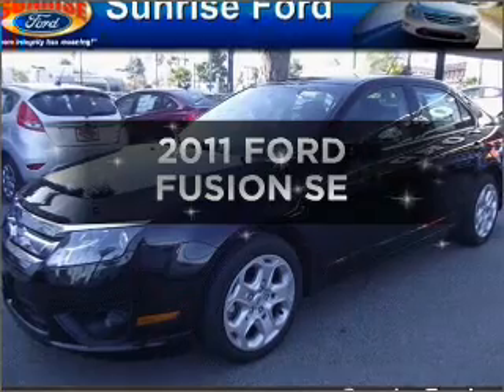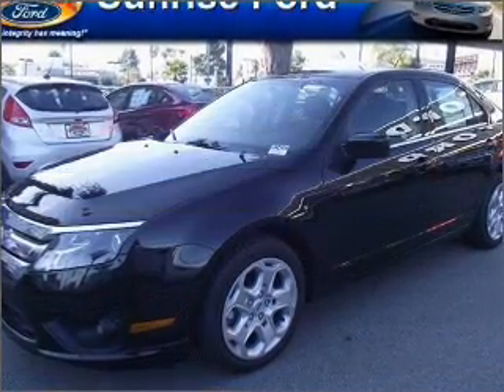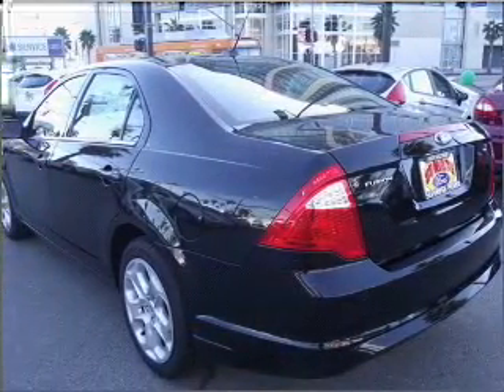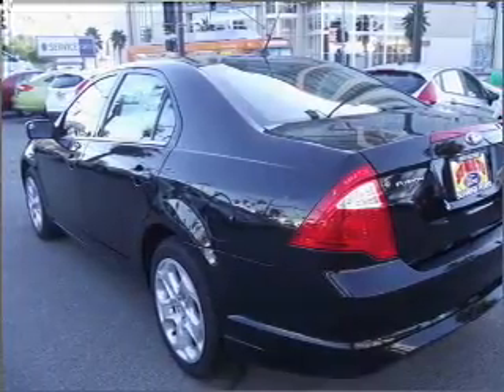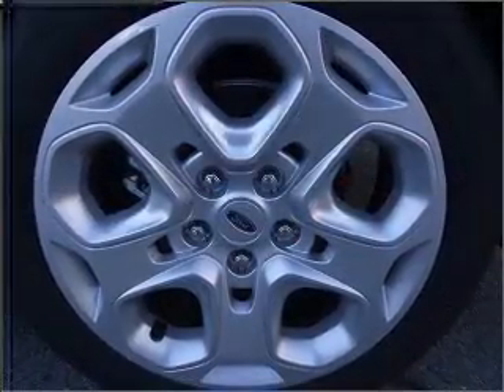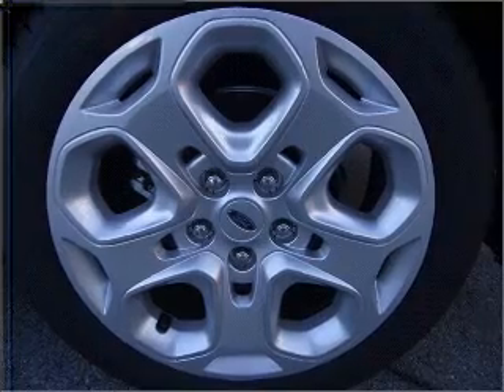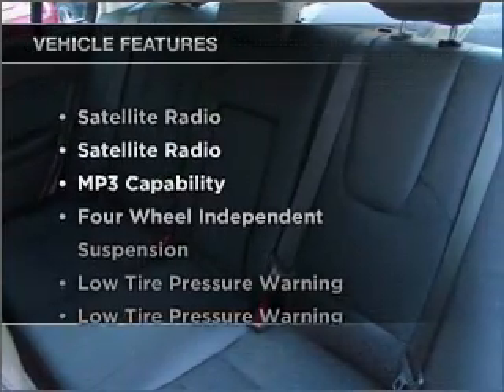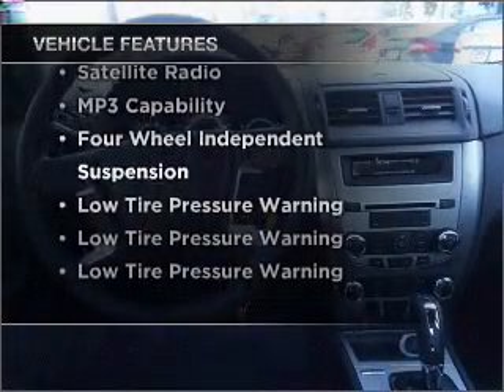2011 FORD FUSION Sunrise Ford North Hollywood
Year: 2011
Make: FORD
Model: FUSION
Trim: SE
Engine: 2.5 liter inline 4 cylinder dohc
Transmission:
Color: black
Mileage: 0
Address: